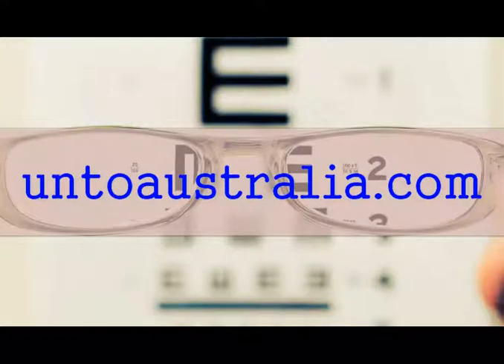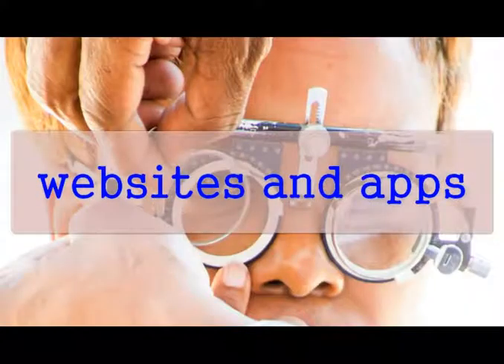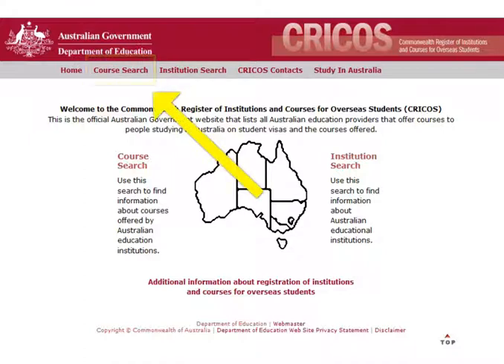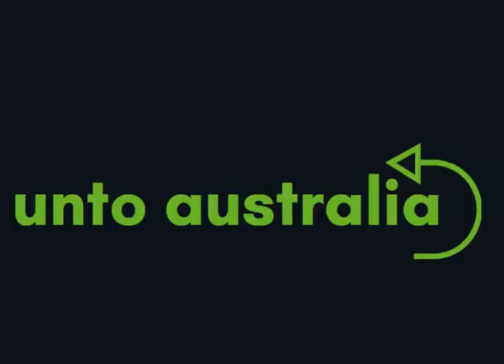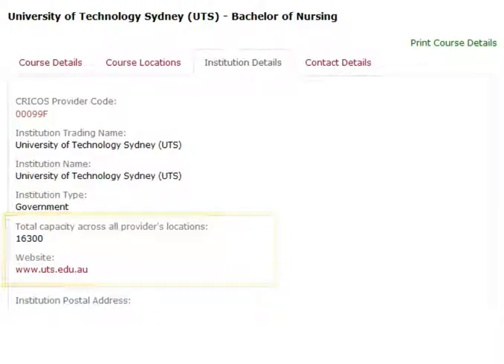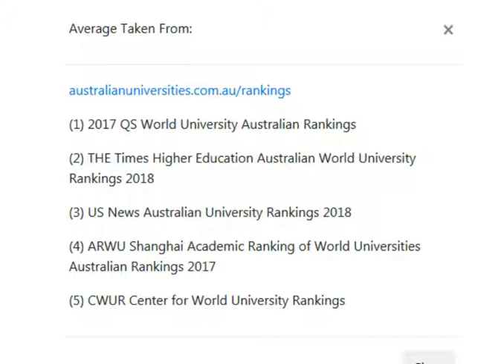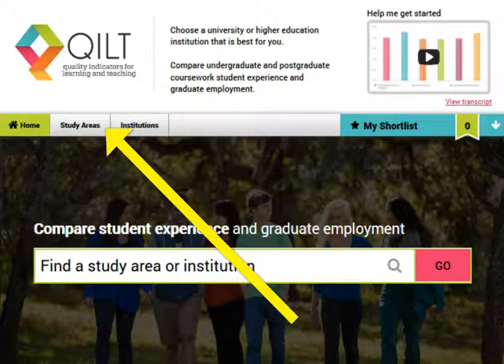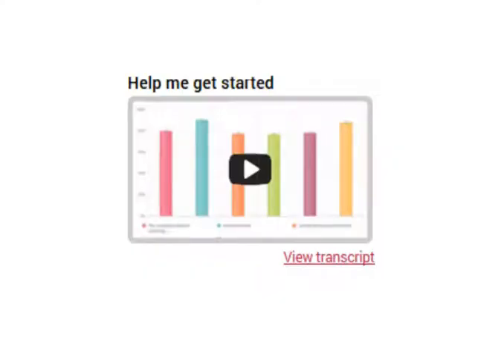OPTOMETRY: New Method To Find Courses, Degrees And Study In Australia For 2020/2021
Do you want to study Optometry in Australia?

Must be...

Find the best Optometry courses and degrees using this video
You will follow an easy step-by-step guide

Smooth...

Now about Optometry and how you will benefit by watching this video

Do you know AU$85,713 is the average salary for a Optometrist in Australia?

So what about you?
As a Optometrist you love to help people
You will:
-examine people's eyes
-perform vision tests
-diagnosing and treating sight problems

Popular skills for a Optometrist include:
-Optometry
-Diagnosis and Treatment Planning
-Patient Education
-Customer Service
-Oral / Verbal Communication

If this sounds like you then keep reading and learn what websites and apps you can use to find the best universities, TAFEs and schools in Australia

Okay, YOU will see how to use 3 websites and search apps:
1. CRICOS
3. QILT

Whether you are looking for:
-A Diploma in Optometry
-A Bachelor of Optometry
-A Masters in Optometry
-A PHD in Optometry
-Or TAFE courses
You will be able to find the best institutions and universities

You will also learn about the cost of studying in Australia and how to compare different institutions

Two words to the wise

If you are an international student and you want to study abroad, then this is the best place to start because you will find the best TAFEs and universities in Australia for International students in cities like Perth, Sydney, or Melbourne

Use the tips and tricks in this video to find courses like:
-optometry and vision science

Progress!

Let me explain how the 3 websites work:

1. CRICOS (Australian government website and search app that lists all the courses available in Australia)
2. untoaustralia.com (Search app based on CRICOS data - designed to be user friendly for quick access to the CRICOS data)
3. QILT (Used to compare institutions and courses)

Get the idea!

About the untoaustralia app ranking system:

Our app uses a UNIQUE method of ranking the top 26 universities in Australia
We take an average from these 5 ranking systems:
(1) 2017 QS World University Australian Rankings
(2) THE Times Higher Education Australian World University Rankings 2018
(3) US News Australian University Rankings 2018
(4) ARWU Shanghai Academic Ranking of World Universities Australian Rankings 2017
(5) CWUR Center for World University Rankings

Using our app you can:
-Check the price and the cost of courses and universities (see study in Australia costs)
-Review the university rankings
-Choose the right state (NSW or VIC etc)
-Choose the correct level - Diploma, Bachelors, Masters or Doctoral (PHD)

Wonderful

Why study ABROAD in Australia?

Read more about the reasons why at out website
There are lots of videos and articles on things like scholarships, PHD in Australia, migration, training, and much more
Plus there is a FREE course on 'Studying in Australia for International Students'

Found a gem...great!

We hope you succeed because of this
Have fun and 'Go Study In Australia'